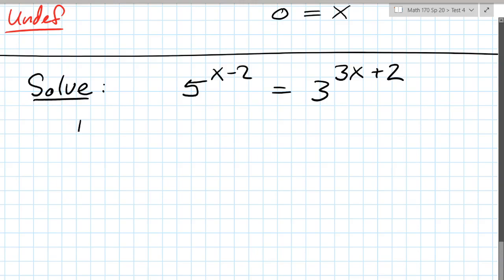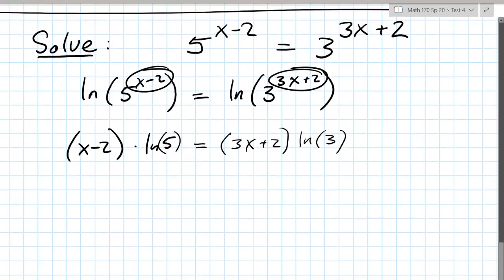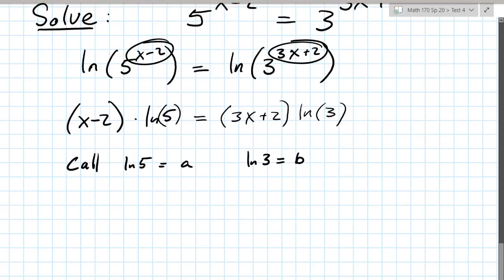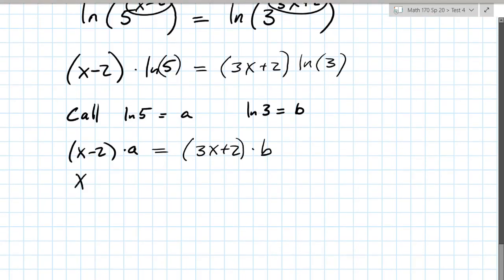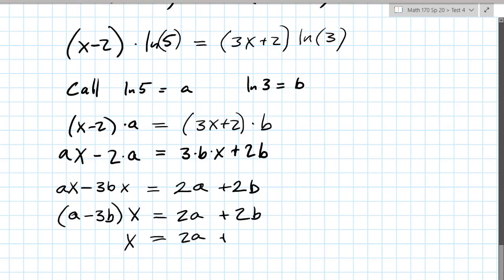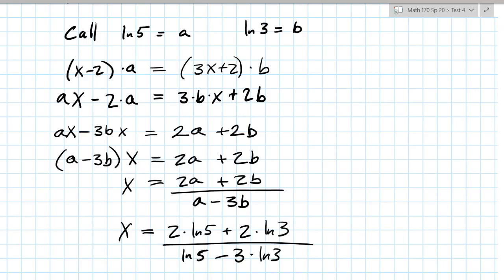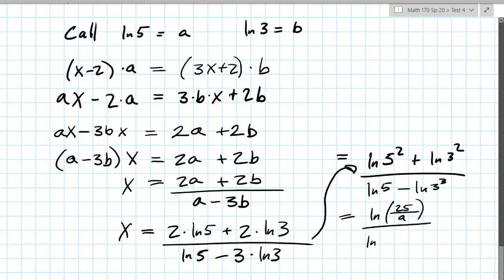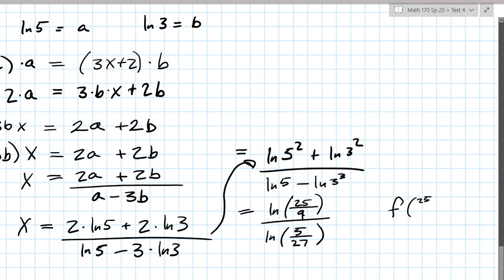Solving log and exponential equations 5.6 pt3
Examples of solving log and exponential equations